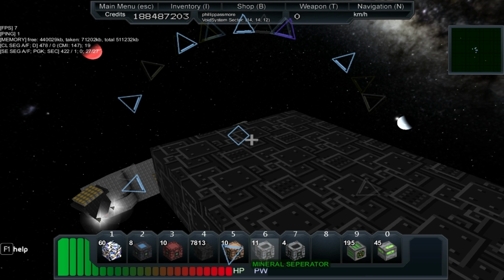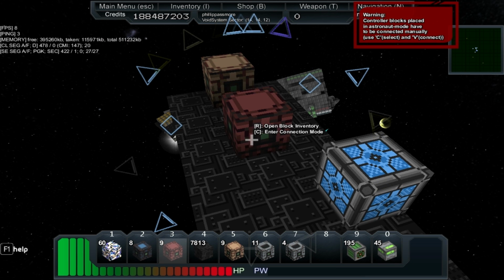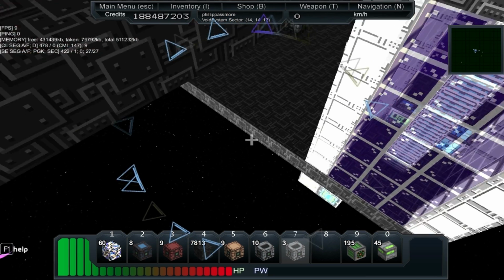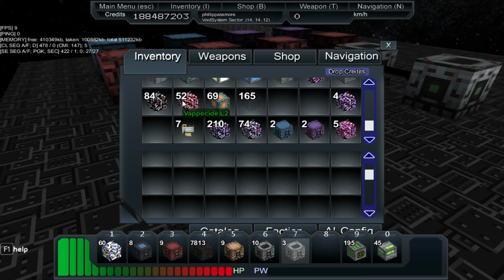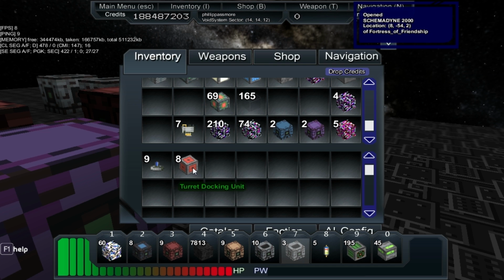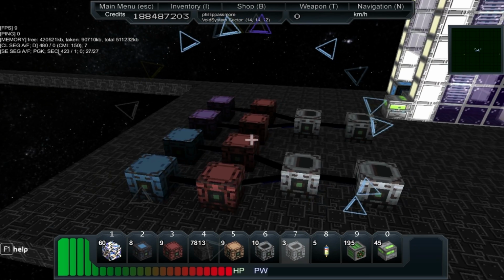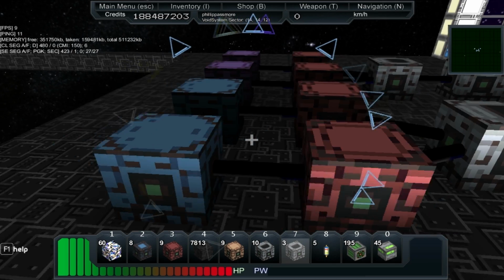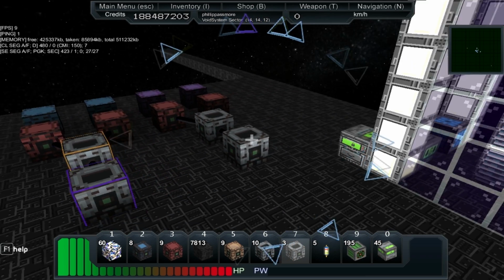Starmade: A starting guide for manufacturing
Hey guys,

As I said it is not complete but I will keep adding to it as I start using the other schemadyne and I will update this description. Any errors please tell me and I will correct.

Now to produce the schemadyne 1000 and 2000 you will need:
1 Advanced Schemadyne (you can buy this in shops).
4 Bobby AI units
2 Factory inputs
4 particle pressers
2 Mineral Separators
10 L1 Negagate
20 L1 Insanium
10 L1 Quantagen

To begin place the Advanced Schemadyne (hit C to orange box). Then leaving a 1 block gap place a particle presser (Hit V to connect to Advanced Schemadyne). Now place a mineral separator (hit C to orange box the particle presser and hit V on the mineral separator to connect). Finally, place down a factory input and connect with the mineral separator (Press C to orange box the mineral separator and V on the factory input to connect).

Clear?

Now dump the 4 Bobby AI units, the 20 Insanium L1, 10 L1 Negagate, and the 10 Quantagen L1 into the factory input. Go to the Advanced Schemadyne and wait for the items to process. Then take out the the 2 of each Schemadyne 1000 and 2000. Now remove the mineral separator, particle presser, and factory input as they are needed in setting up the two factory lines seen in the video.

I will spend some time seeing if I can get a large scale fully automated factory with only a single ore input set up. If I do I will run a short tutorial on how to make one.